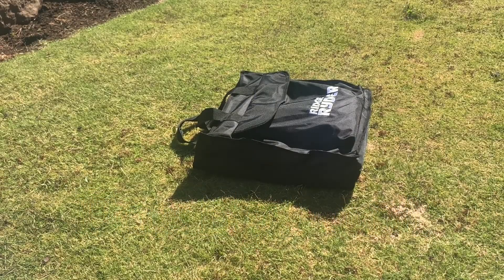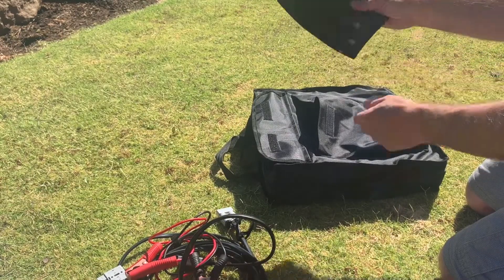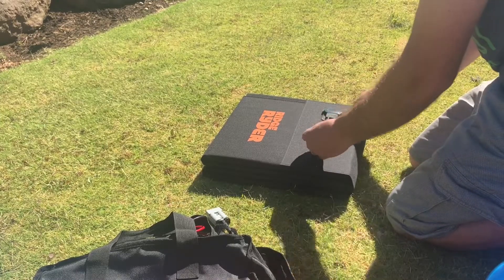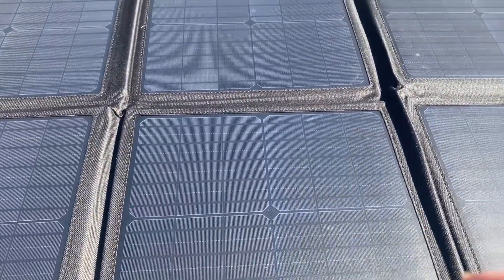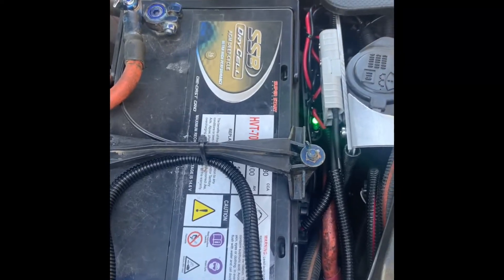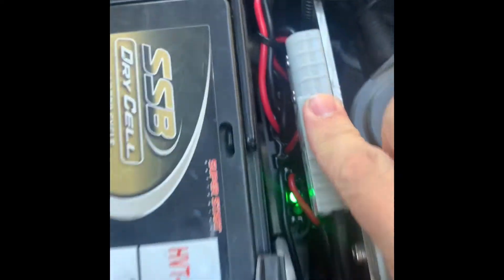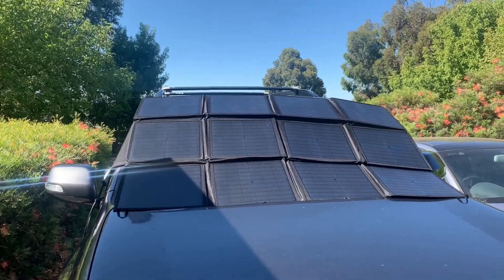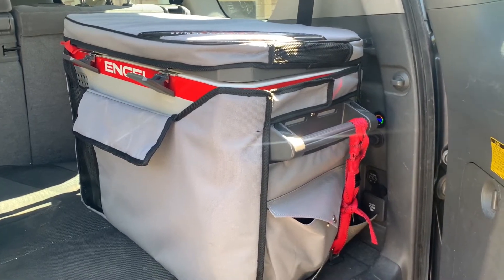Ridge Ryder 200w solar blanket review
Looking at my new 200w Ridge Ryder Solar blanket and installation on my Toyota Prado 150.